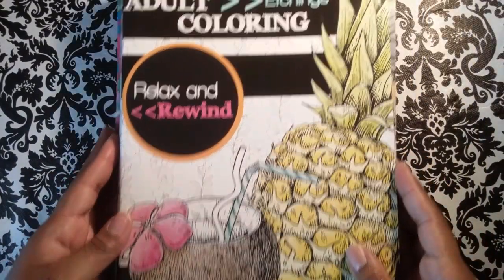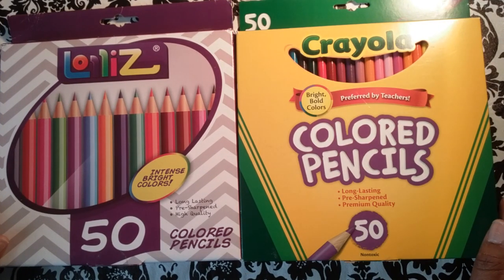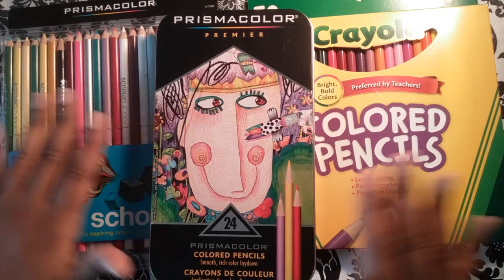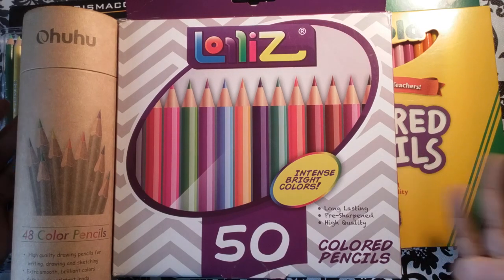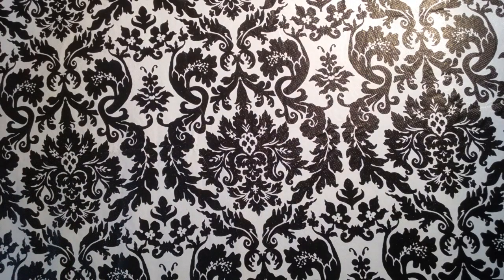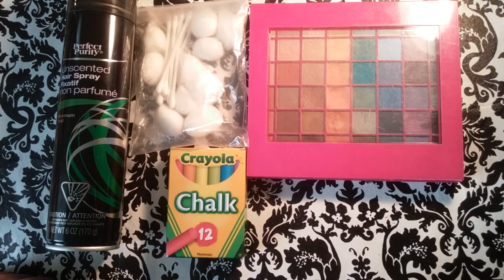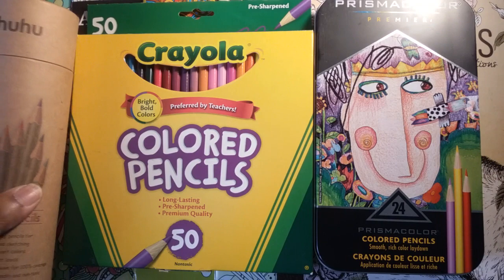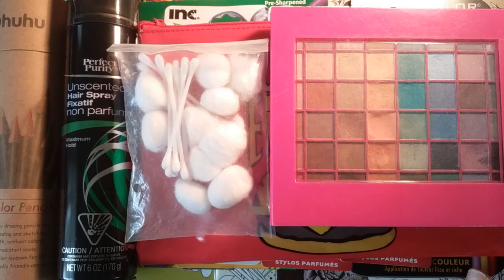Starter Kit for AdultColoring hobby - How to Begin on A Budget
What to buy/have when you start Your New hobby

Also See All my Adult Coloring and Crafting Bargain Recommendations-